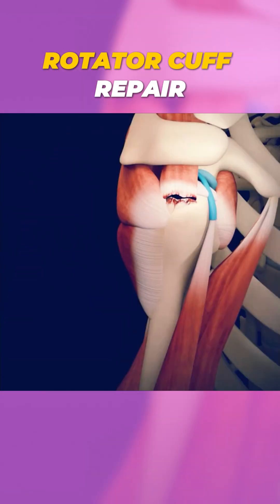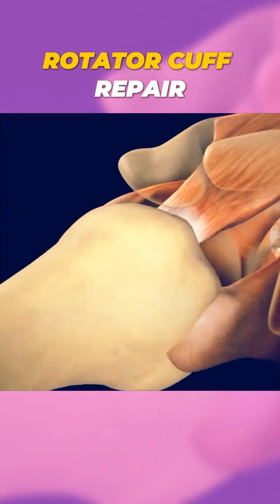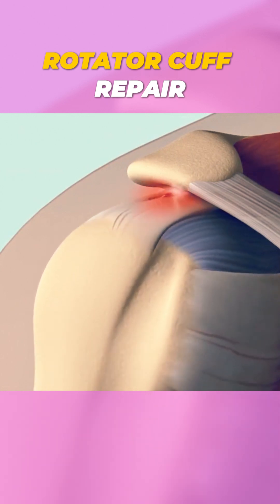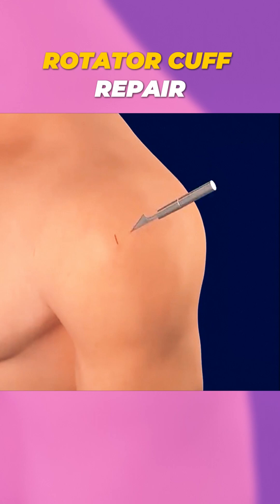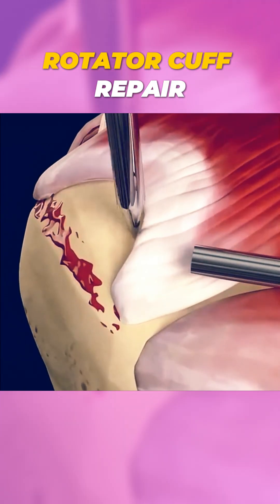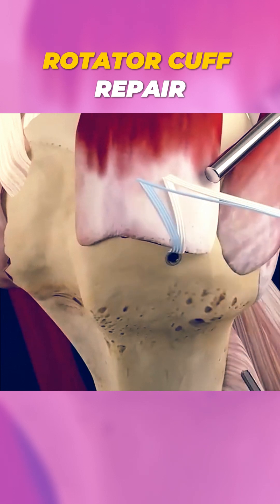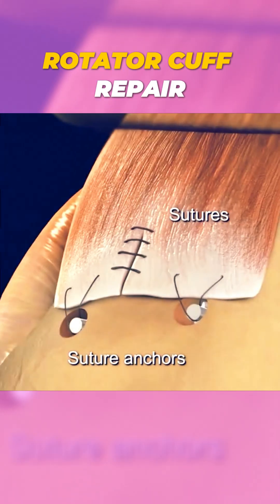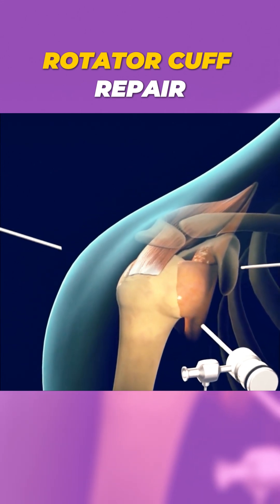Rotator Cuff Repair Surgery | 3D Animation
This short 3D animation shows how rotator cuff repair surgery is done to fix torn shoulder tendons. Watch how orthopedic surgeons use sutures and anchors to reattach the rotator cuff to the bone — all visualized in under 60 seconds.

Learn in this video:
• What the rotator cuff is
• Causes of shoulder tendon tears
• How the surgical repair is performed
• Post-surgery healing process

Ideal for orthopedic education, patient awareness, USMLE study, and global viewers in the USA, UK, and more.